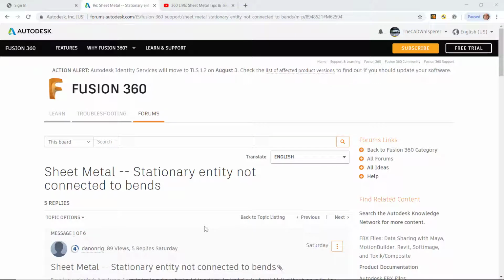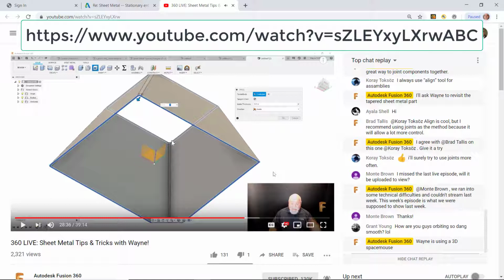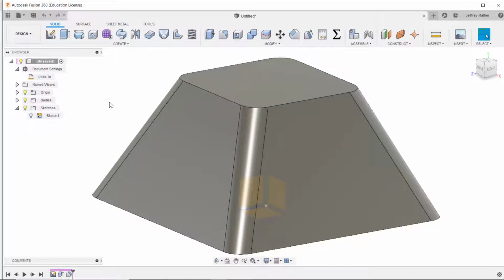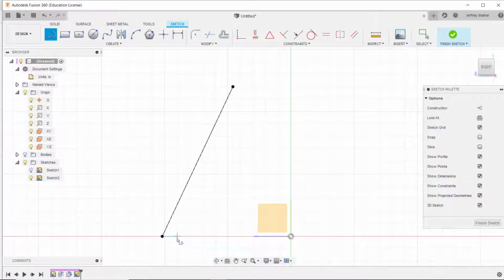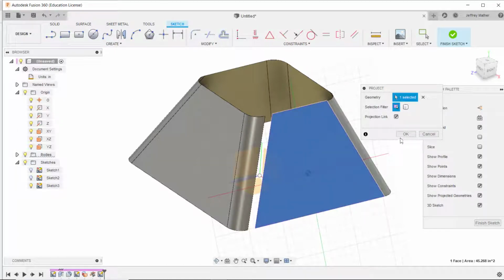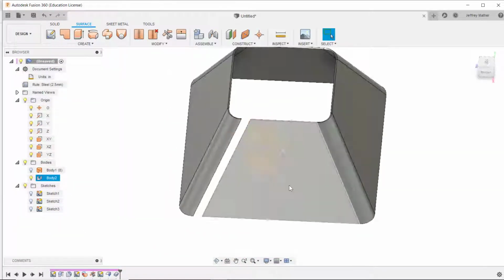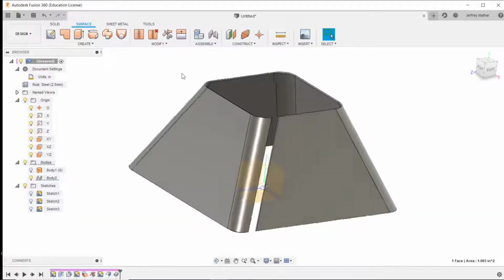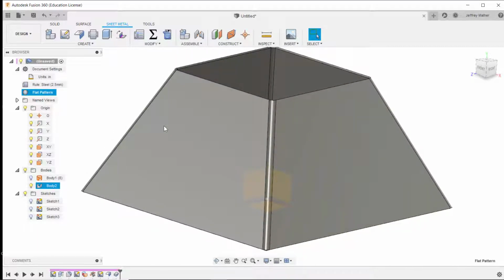Caution on Source of Information A Sheet Metal Pyramid in Fusion 360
Use caution whenever using a YouTube video as your source of "information".  Investigate everything with a critical eye.